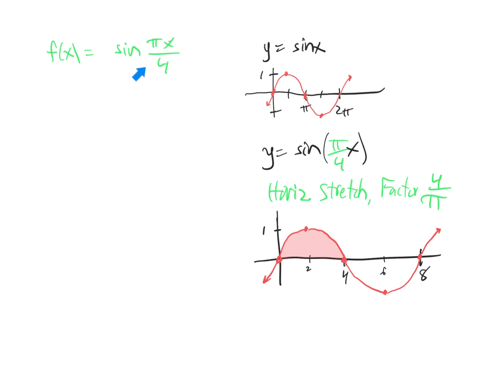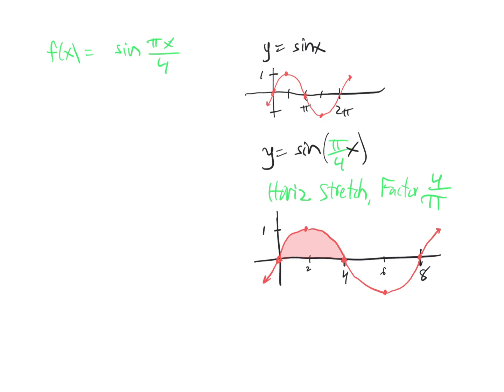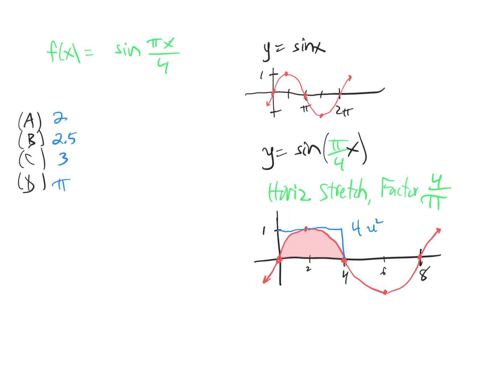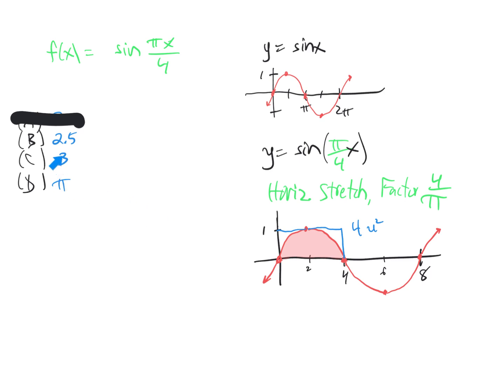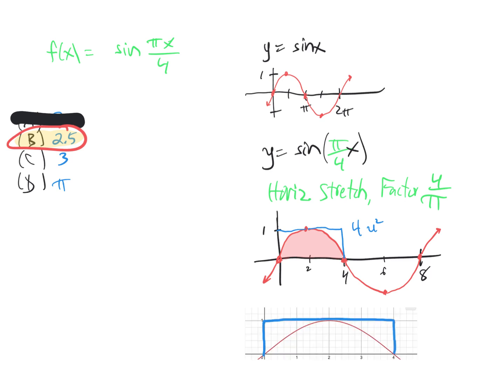4.2 #81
00:00 Slide 1
02:17 Slide 2